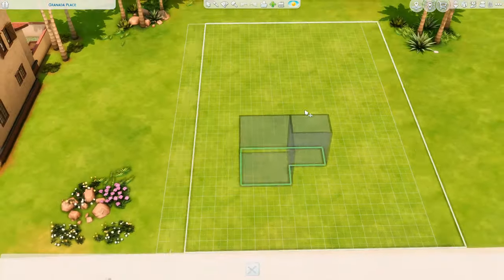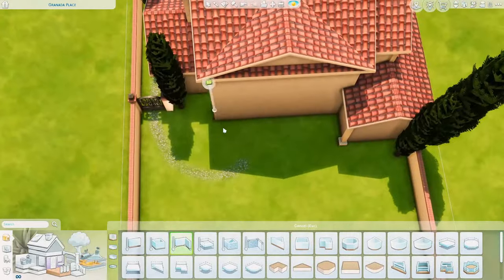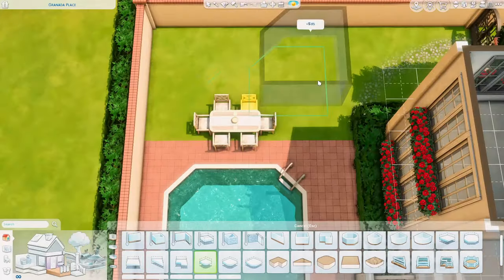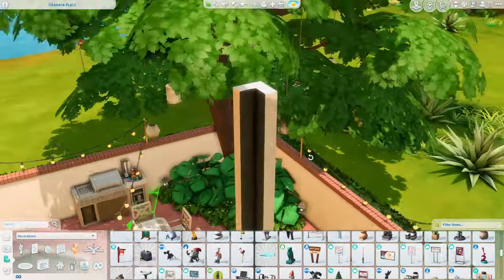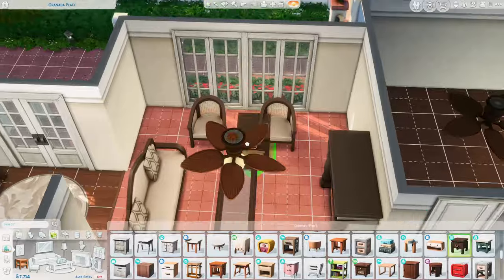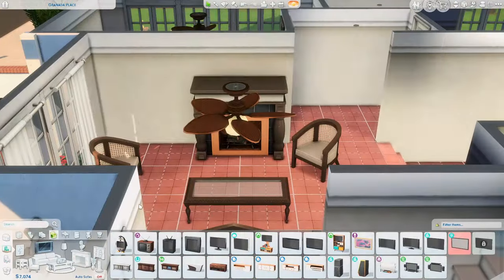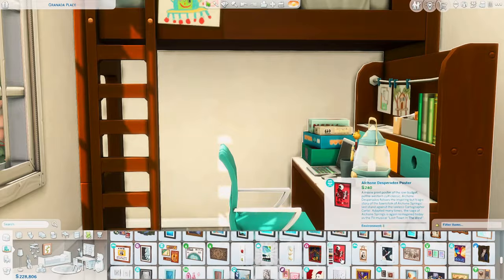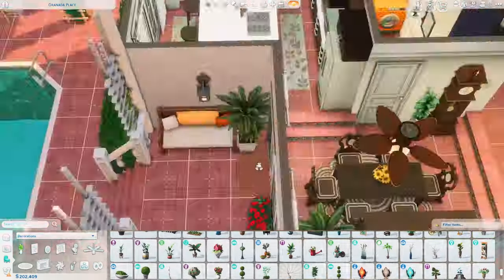Oasis Springs Family Home☀️|| The Sims 4 Speed Build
Hey everyone!  Today I am building a family home in Oasis Springs.
5 BD/4BA